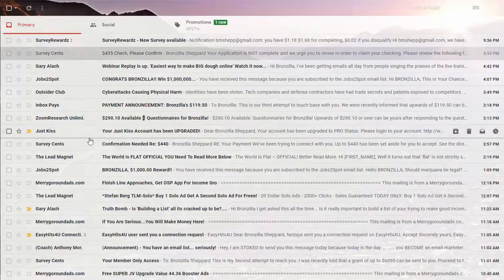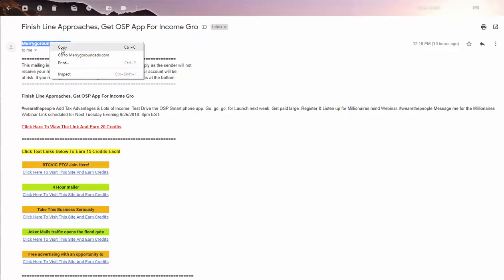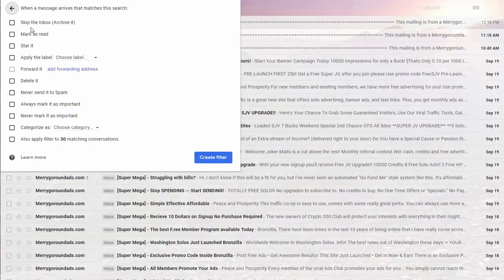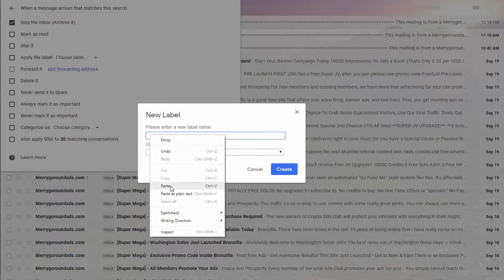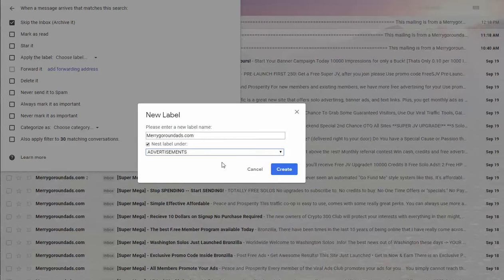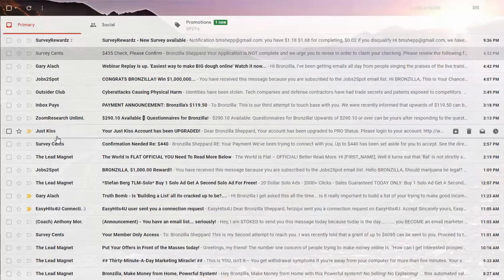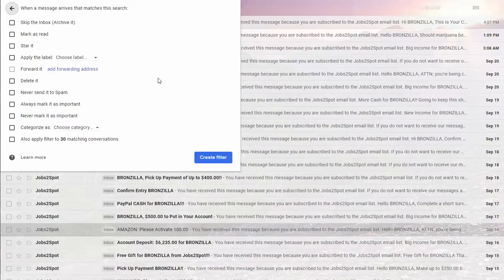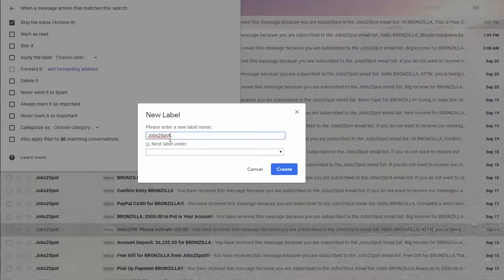How To Easily Take Control Of Your Gmail Inbox Emails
How to easily fix and take control of your Gmail emails that come to your primary inbox.
Business Opportunity
Fixing your gmail emails is easy. Just look at the video of how I fixed my gmail emails.